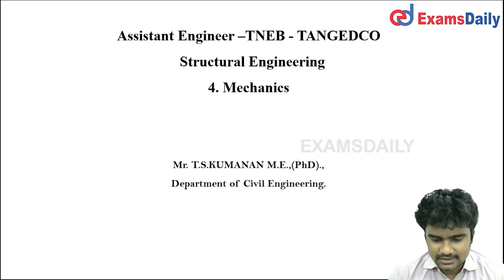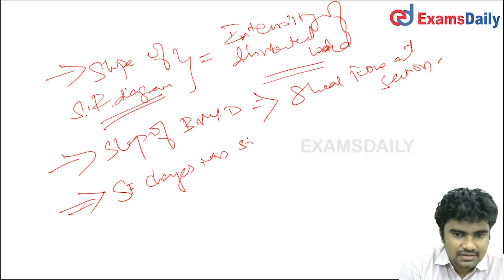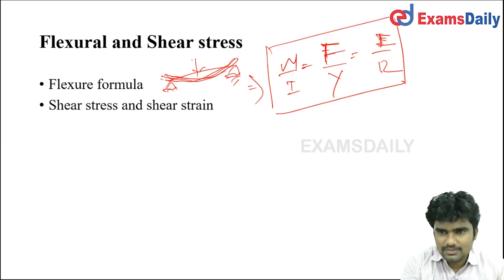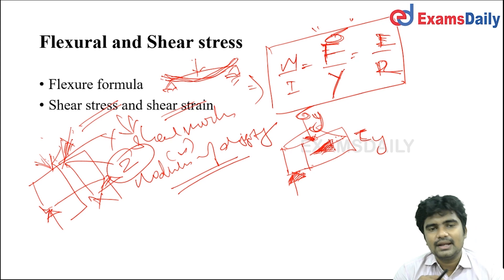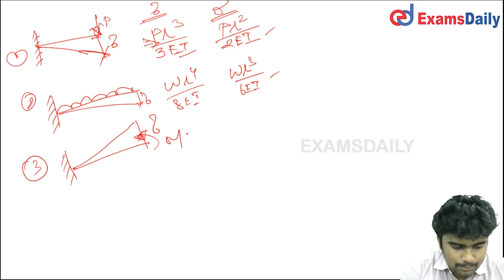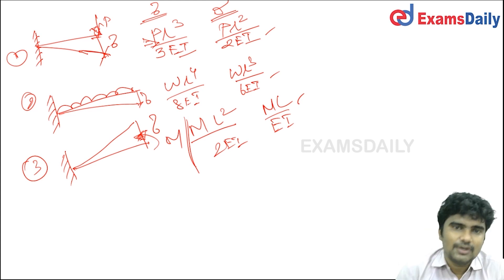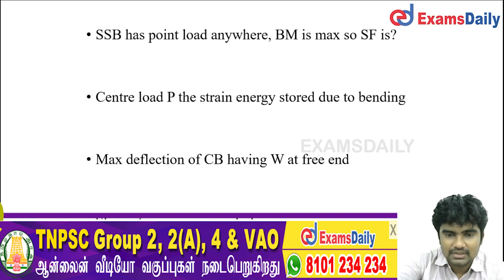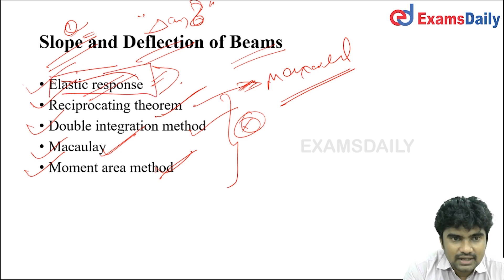TNPSC AE CIVIL : Structural Engineering - Mechanics Part 2 | TNPSC AE Online Preparation Class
TNPSC AE 2022 : TNPSC Assistant Engineer Online class | Civil Mechanics Classes | tnpsc Structural Engineering  class | Mechanics topic | free online class | TNPSC AE free class | TNPSC AE online free coaching

TNPSC : Group 2 & 2A : Mega Batch 2022 (ENGLISH) TNPSC : Group 2 & 2A : Mega Batch 2022 (TAMIL)